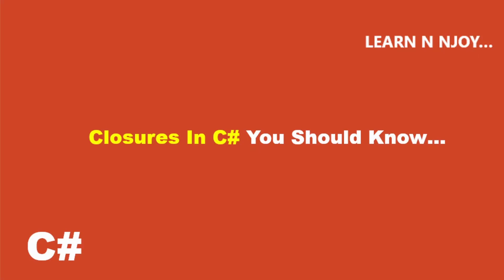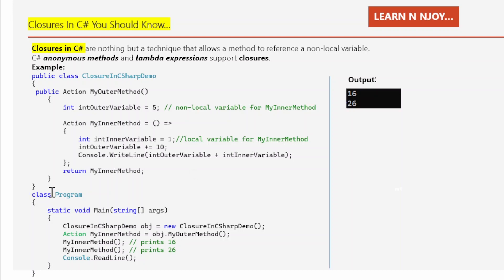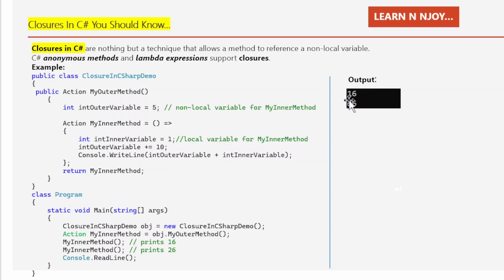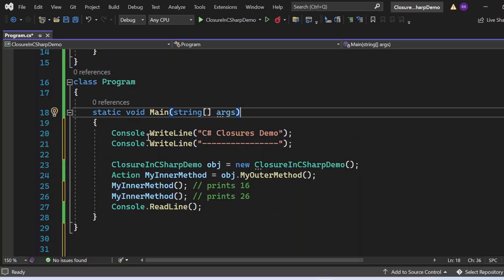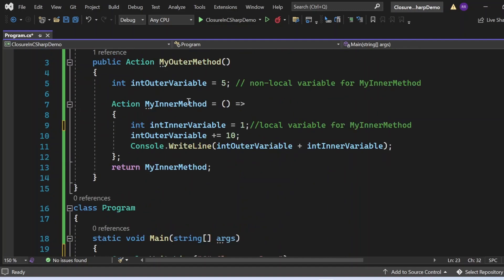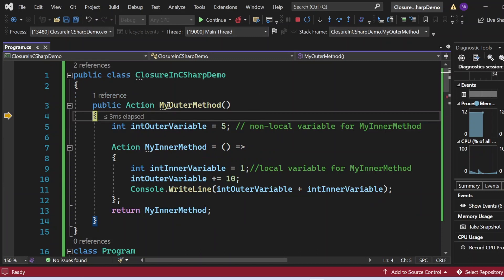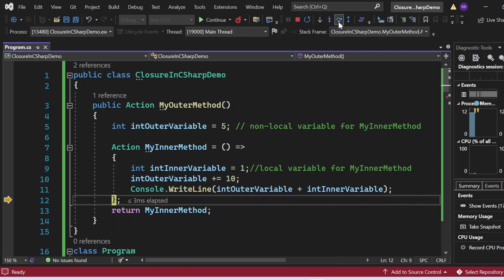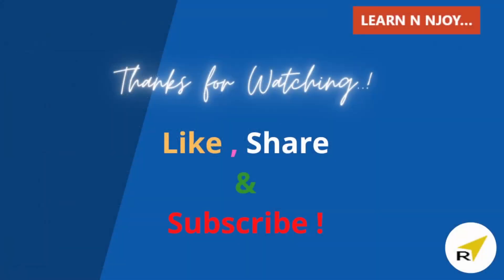Closures In C# You Should Know… | Learn N Njoy...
Want to Learn about C# Closures? Today I am sharing exactly what  C# Closures are and how and when to use them in a program.

- Closures in C# with example
- How to access non-local variables with Closures
- Support of Anonymous method and Lambda Expression for Closures

3 Main Serialization Technologies In C# .NET (Part #1)| Data Contract Serialization
Awesome improvement in string literals in C#11 - Raw string Literals:
6 Special Operators in C# you should know ( ?

first-class function, C# anonymous methods support for closure, lambda expressions support Closures,
c#, C#.net, .net. .net core, learn c#, c# for beginners, c# basics, c# advanced, Simple Explanation of C# Closures,How to use closures in C#,
c# closures, Non-local Variables, free variables, lexical environment